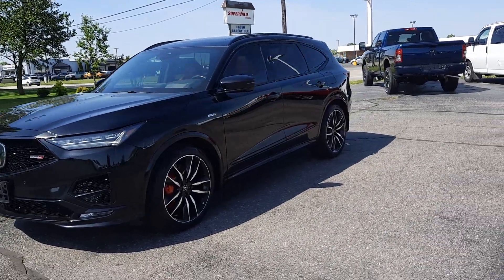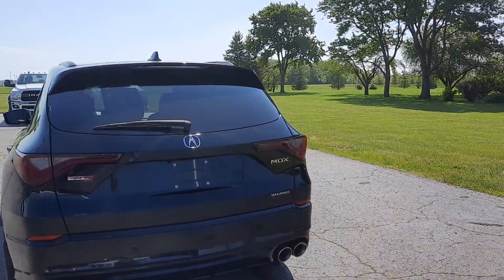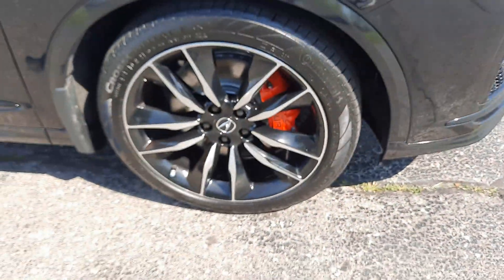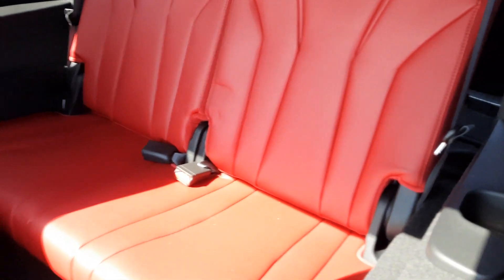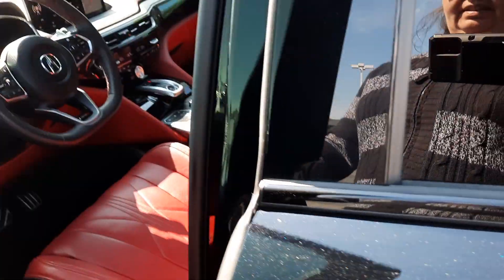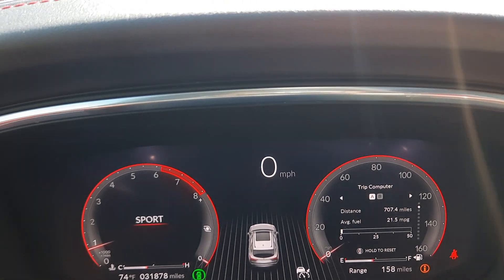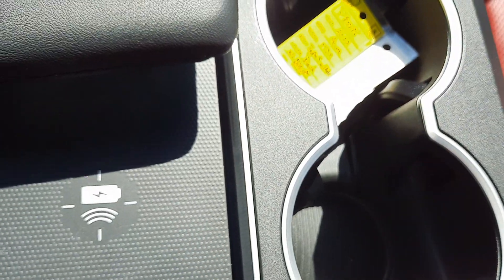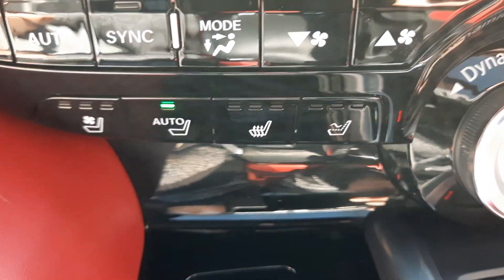Used 2022 Acura MDX Type S w/ Advance Package Walk Around (P800185)